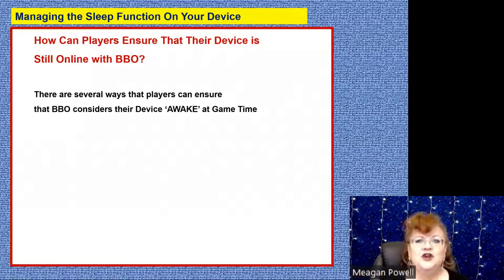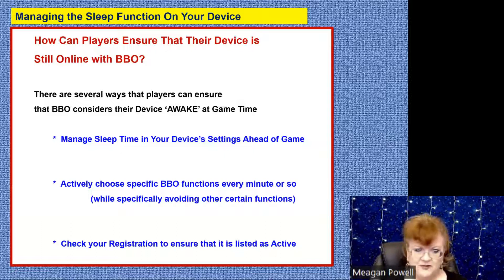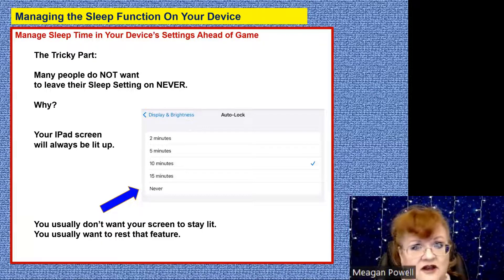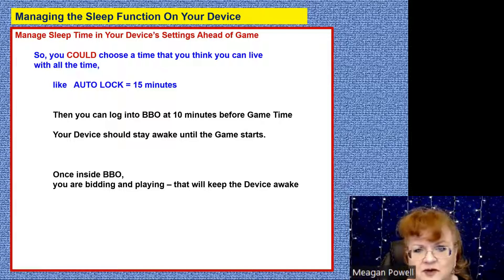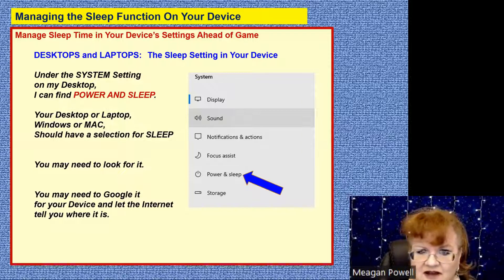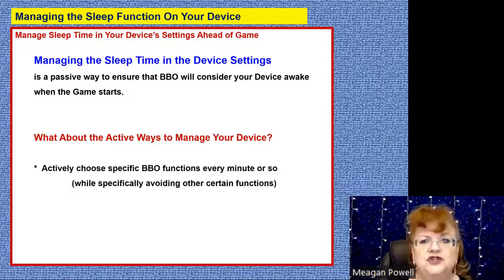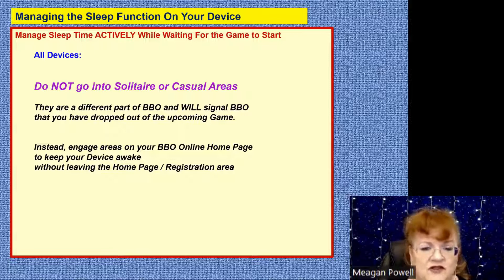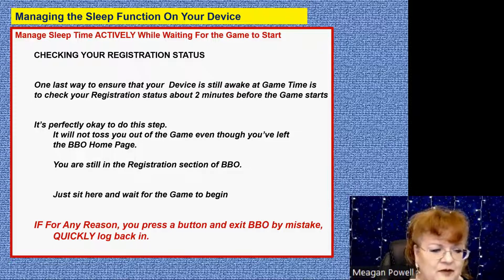Managing SLEEP on your Device